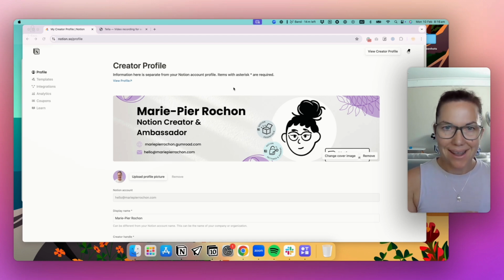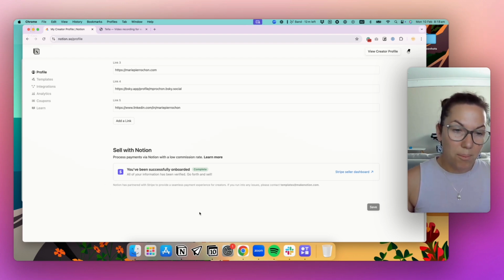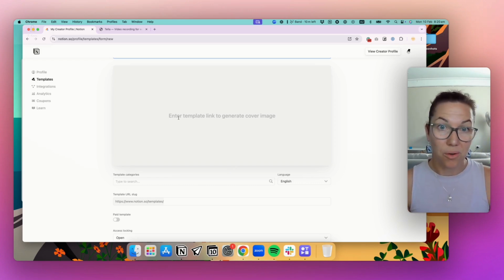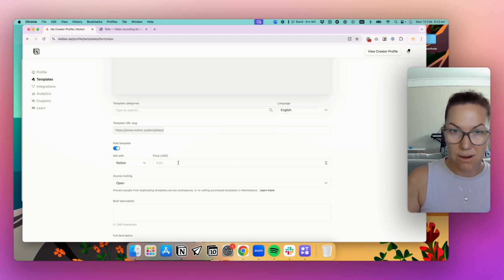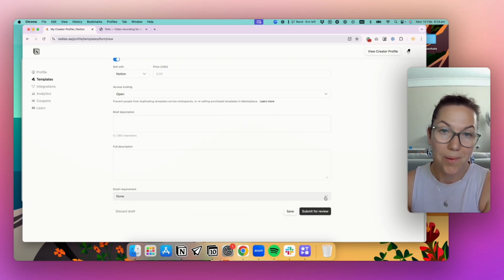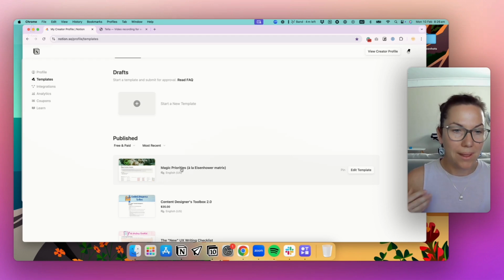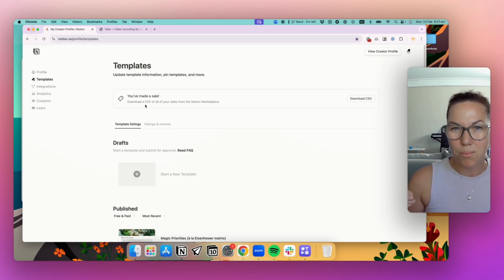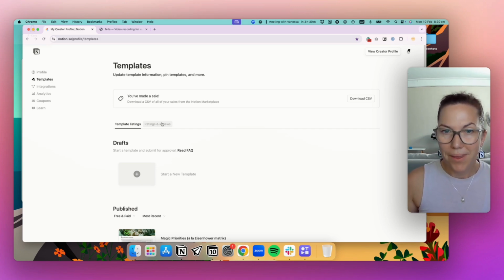Is Notion Marketplace worth the effort?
Is it worth your time and effort to add your templates to the official Notion Marketplace?

In this video I share a behind the scenes of what the Creator side of things looks like, I show where to go to add a template and I talk about what I think is good and missing from Notion Marketplace.

The short version is that the system itself is very straightforward and easy to use. But it’s still missing a lot of features to make it easy to reach out and follow-up with people who downloaded your templates.

**Quick Links**